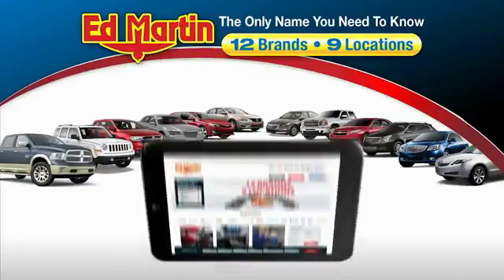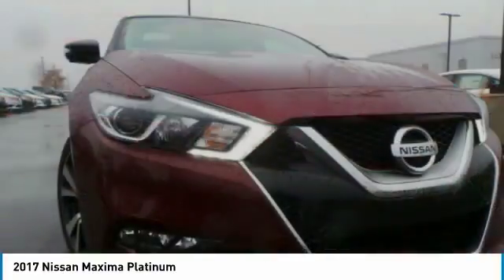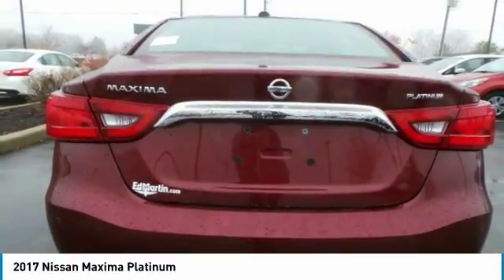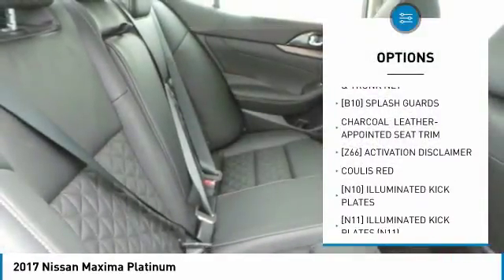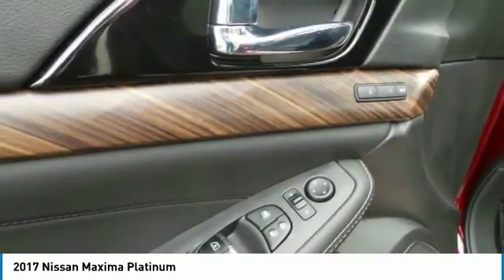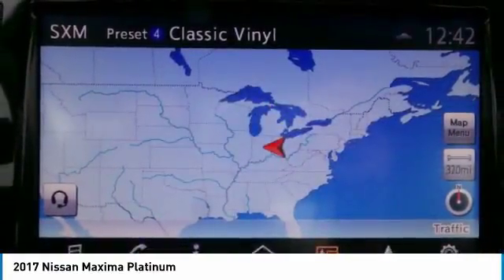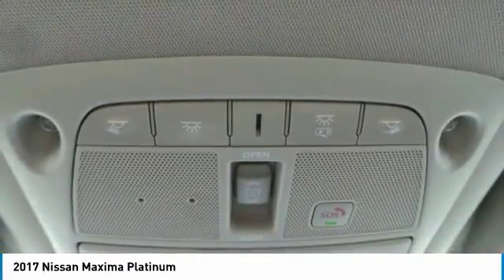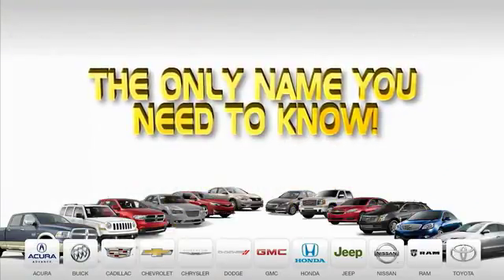2017 Nissan Maxima 9420569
2017 NISSAN MAXIMA Fishers, IN
Stock# 9420569

The ever-popular Nissan Maxima is lowered, sculpted, and inspired by stealth, jetfighters. One look at Maxima's floating roof appearance and the aeronautical influence is clear. A special metal-stamping technique was developed, adding the distinctive fighter-jet sweep to its body line and deeply scalloped doors. Up front, the boomerang-shaped headlights feature a captivating LED signature line that stays illuminated at all times. In back, LEDs accent the wraparound taillights, and 4DSC is embossed in the lamp housings, front and rear. Bold 18 inch Aluminum Alloy wheels are exclusively for Maxima, and Maxima SR's 19 inch aluminum-alloy wheels get a mirror-effect from a unique diamond-cut finish. Inspired by a modern fighter jet, Maxima surrounds with a luxurious, yet functional cockpit. Deep, bolstered sport seats help keep you in place, the tall, angled center stack cradles you for ultimate comfort. Ambient lighting casts a warm, understated glow across Maxima s cabin. With 300hp, a performance tuned suspension, a luxurious driver s cockpit loaded with technology, striking aerodynamic styling, and a Sport Mode setting that ll get your heart racing, the Maxima is more of a sports car than a sedan. The standard 8-inch multi-touch screen and the 7 inch Advanced Drive Assist Display keep key information at a close glance. A standard Navigation System guides you to where you want to go, and with navigation Swipe to Meter, you can even send map directions from one screen to the other with just a touch. Also standard is Apple CarPlay providing convenient control of music, navigation, phone, texts and more. Maxima comes equipped with a suite of standard safety features like: Driver Attention Alert, Forward Emergency Braking, and 6 standard airbags.We use MARKET BASED PRICING & HASSLE FREE PRICING here at ED MARTIN! This means we align asking prices with market data for each particular vehicle we sell. The end result is a GREAT PRICE FOR YOU! We have found that if we do not offer a competitive price online, we become obsolete in an ever changing vehicle market! Come to Ed Martin and experience the difference of doing business with industry leaders! Ed Martin has been offering the highest quality new & pre-owned vehicles since 1955. Call today for details on any of them!We want to be your dealership and will better any other written offers from the Indianapolis area. NMAC financing required. Additional program available for college grad, military, owner loyalty, and other market/owner specific programs.